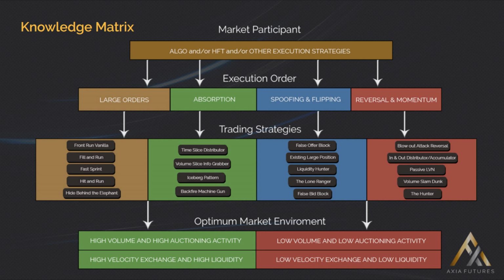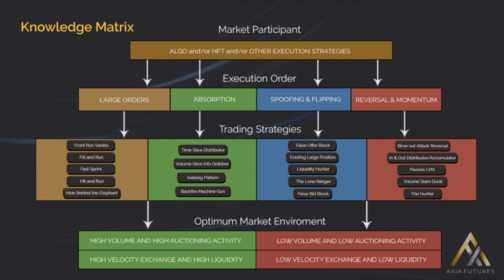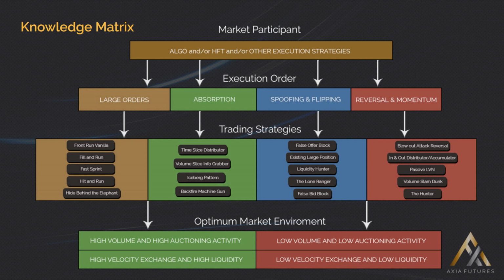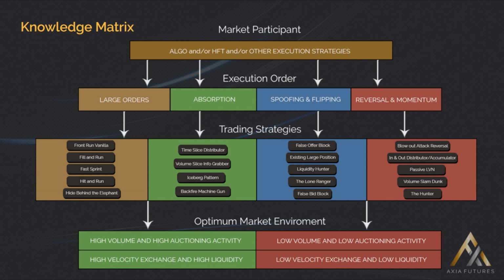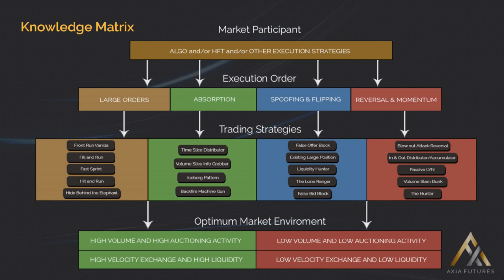Module 7 –2 Knowledge Matrix